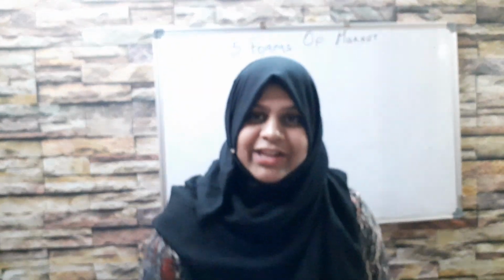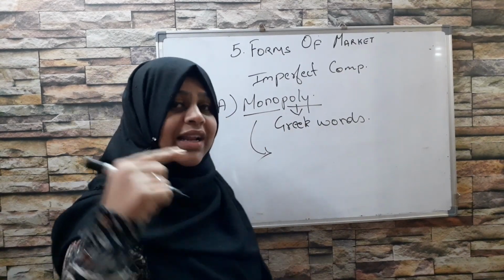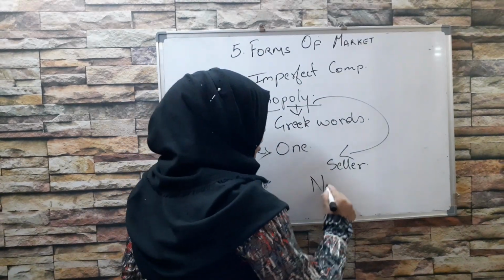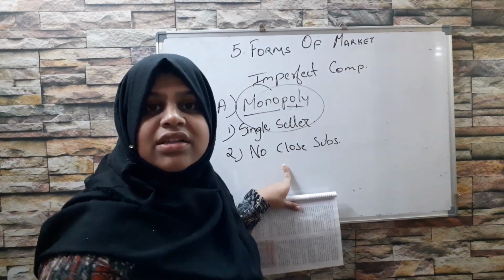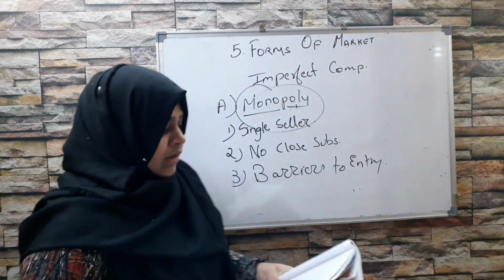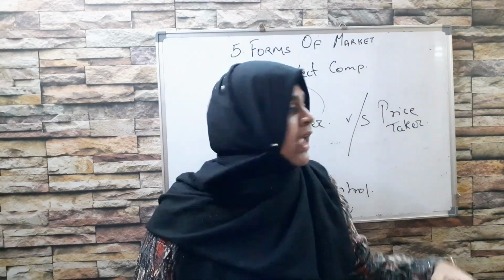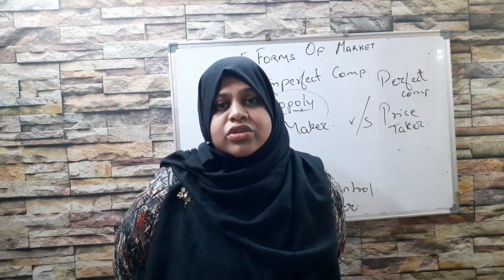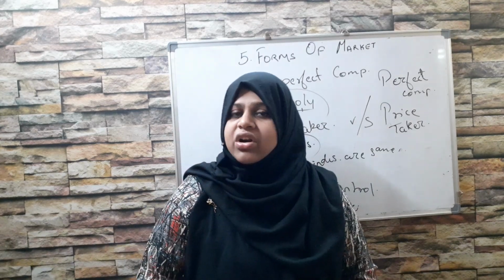Class 12th Economics Newsyllabus Chp5 Forms of market: Monopoly by Ms. Sayyeda Tejani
Hsc Economics. Class 12th. chp 5. Forms of market by Ms. Sayyeda Tejani.
Monopoly, Meaning, definition and features.